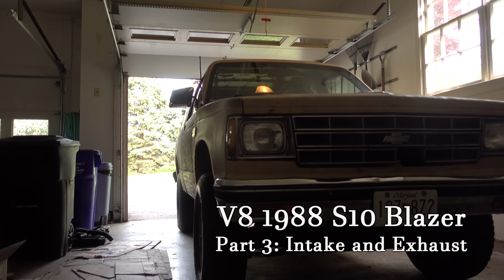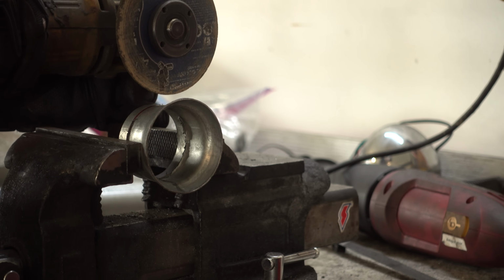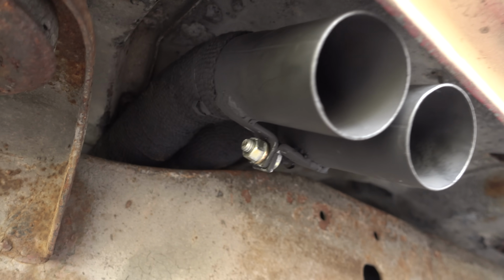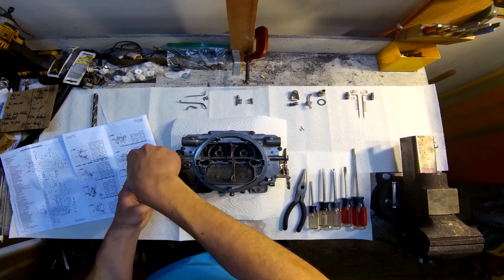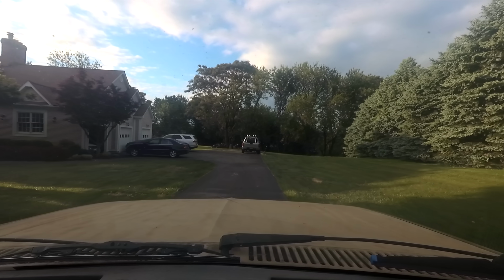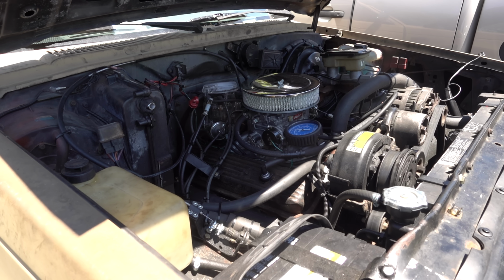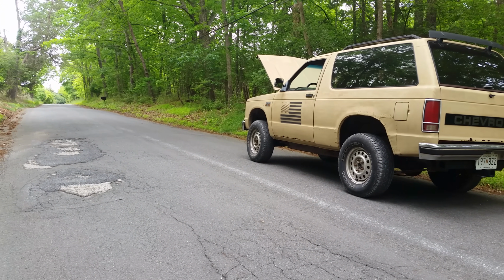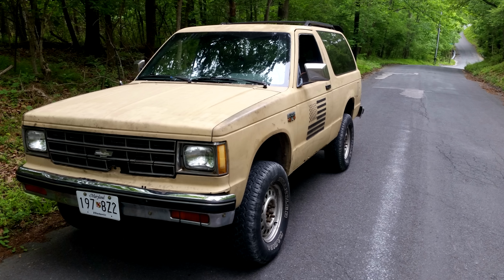4x4 V8 S10 Blazer Intake, Exhaust, and Breakdowns (Ep.3)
With the newly installed el cheapo Chevy 350, this S10 Blazer is running, but needs a lot more work before it is ready for the road. Much more than we expected. In fact, it's kind of out of control.

Join us as we build an exhaust, install a new intake manifold and carburetor, and break everything all over again. Seems like a pattern, huh. Between life and working on the 280Z, and the work teased at the end of this video, it has been a busy few months.

Timeline of filming: April 9, 2017 – June 19, 2017

Song List (Order of First Appearance):
0:25     Succotash – Silent Partner
4:58     Grace Behind the Curtain – Silent Partner
8:06     Lone Trail – Silent Partner
10:41   On Our Side – Silent Partner
13:12   Newsroom - Riot